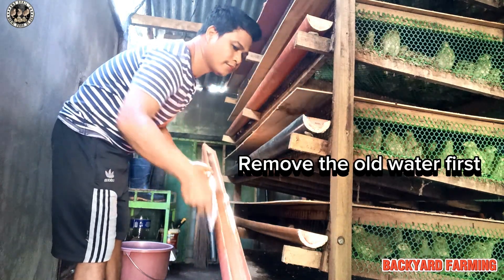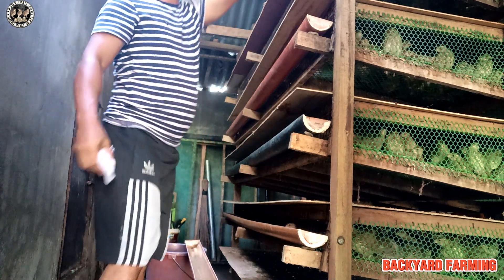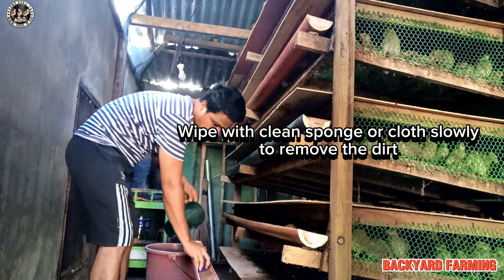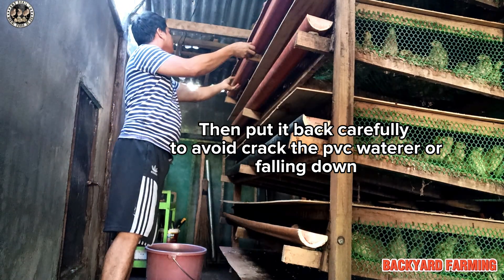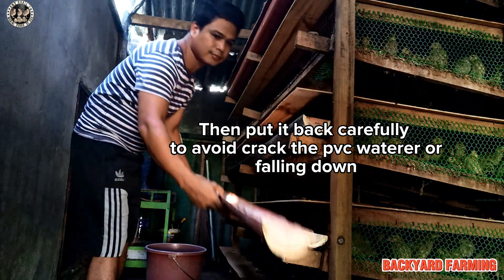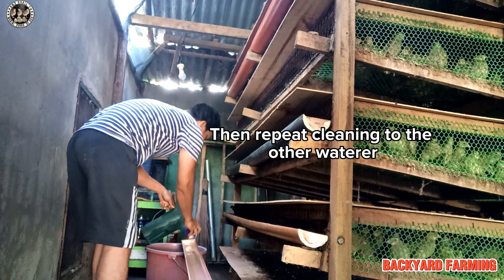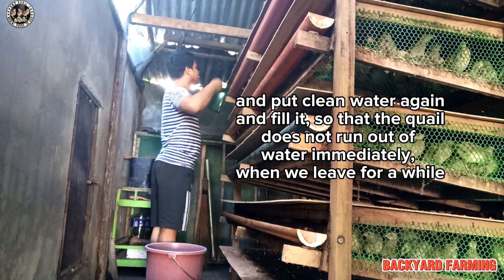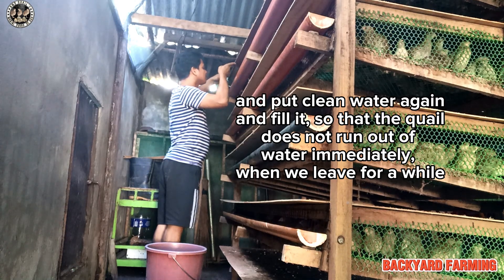DIY CLEANING PVC QUAIL WATERER IN SIMPLE WAY